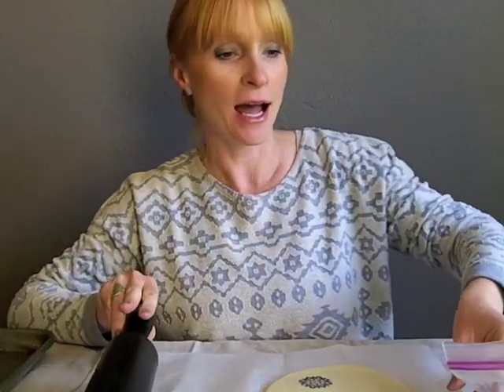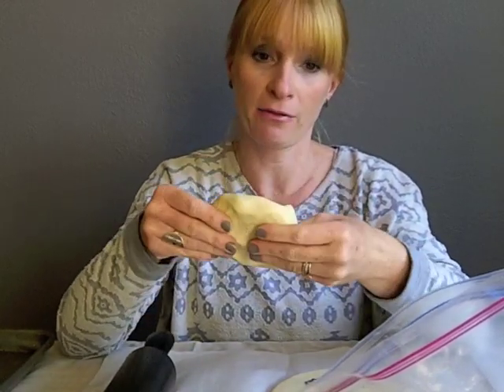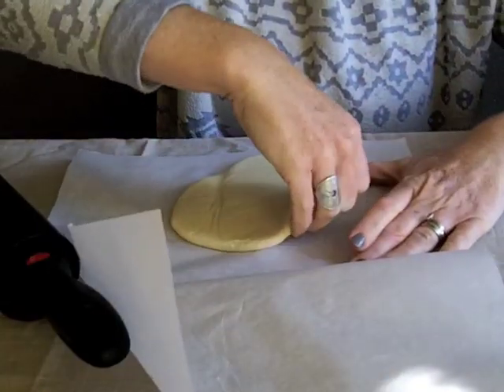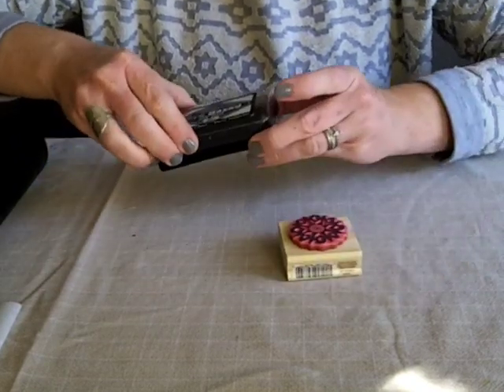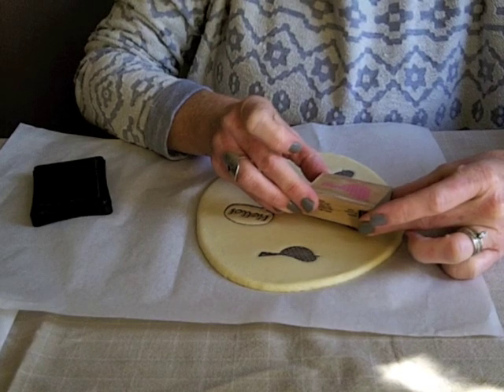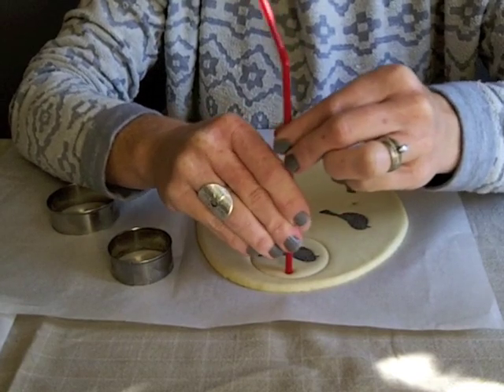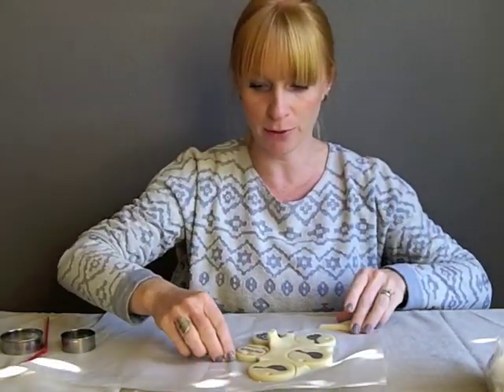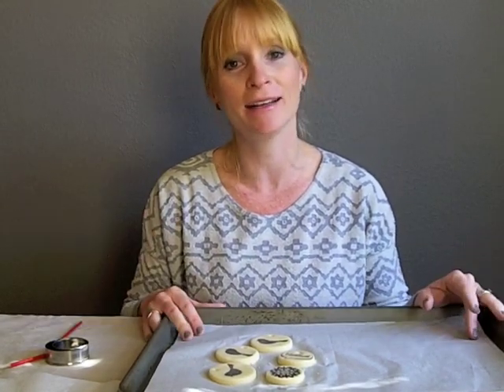Salt Dough Ornaments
Simple salt dough is stamped and made into ornaments.  Follow these easy instructions to make one of a kind ornaments and decorations for pennies.